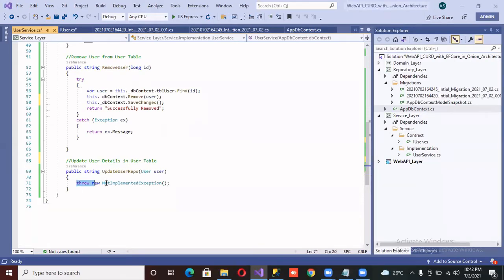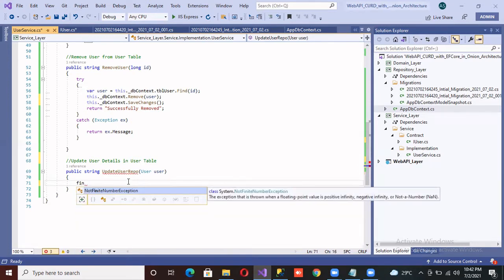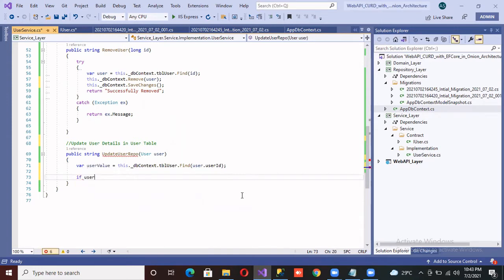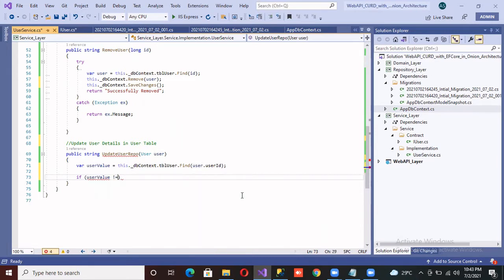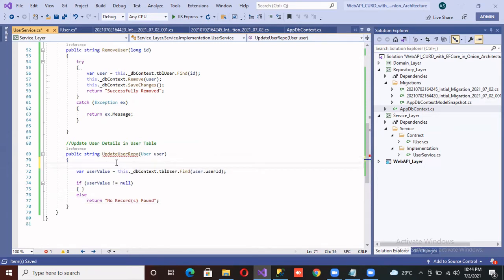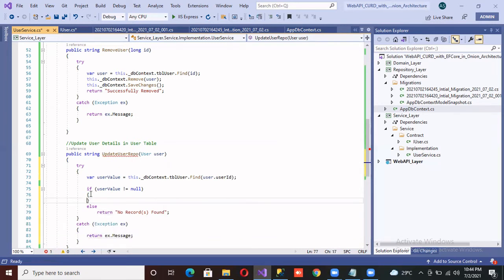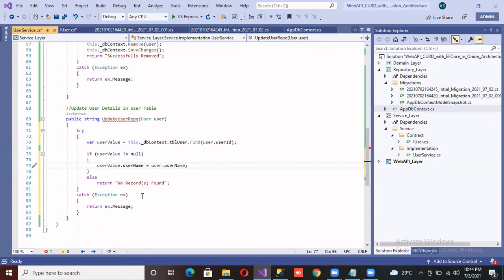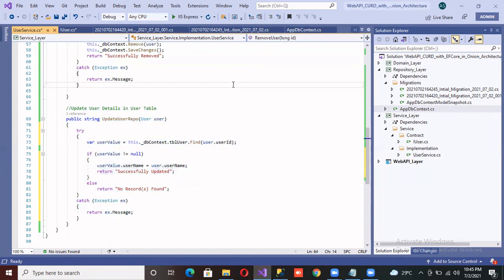#5 Service Layer (Update) in Core WebAPI for CURD in .NET5 using EFCore with Onion Architecture